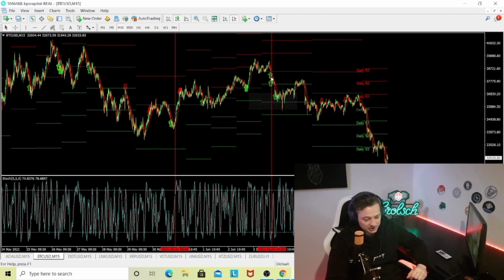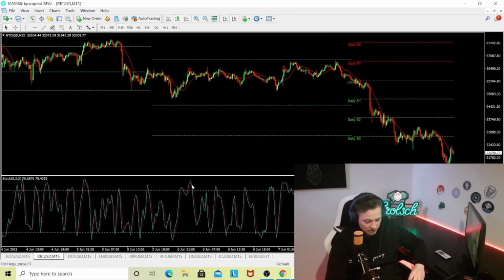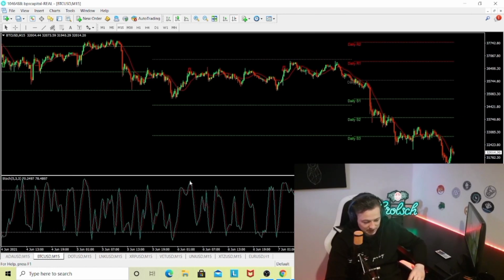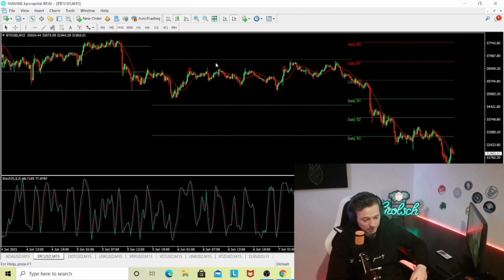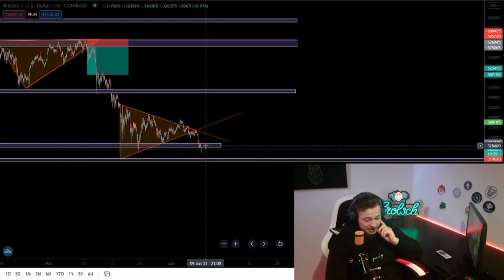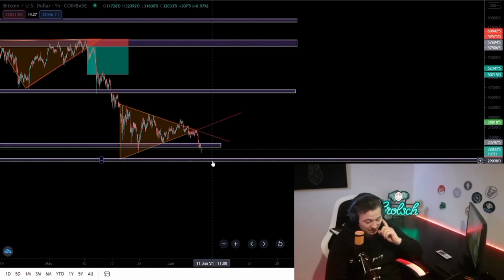BITCOIN CRASHING | SELLING ALL CRYPTOS ?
BITCOIN ANALYSIS symmetrical triangle has been broken to the downside. We have trump china and pure fud bringing all cryptos down 10% following bitcoins 5-7% dip .

See in this video where we are heading !

The best strategy , crypto beginners guide ,tutorial for top forex strategy for trading , analysis , Succesfull trades with software and strategy ,for trading crypto. Trade like bitboy crypto ,like a pro . Holo, dent , btt , altcoin trading .
Crypto Bitcoin strategy for trading scalping time frames .software bitboy crypto bitboy  indicators , indicating buy and sell Uptrend downtrend indicator for analysis .